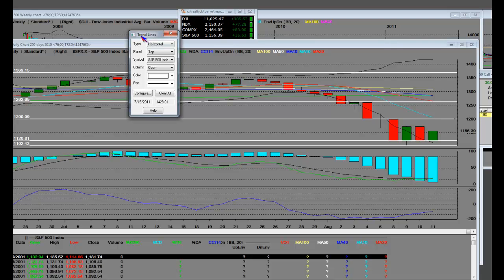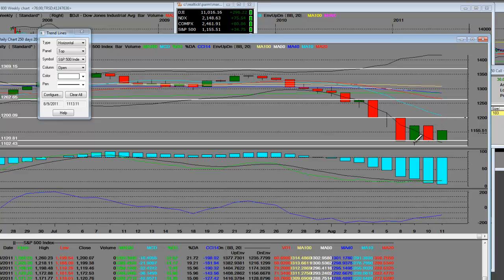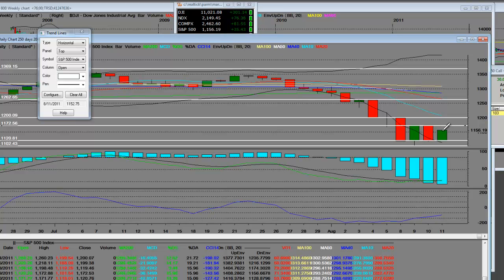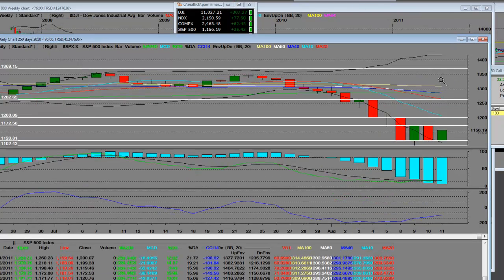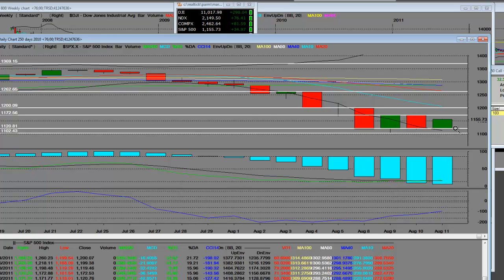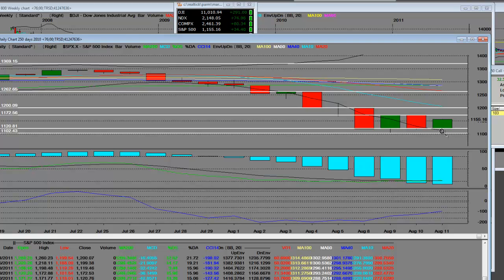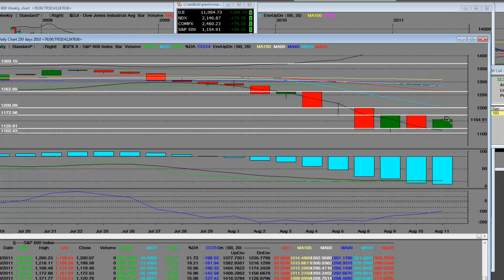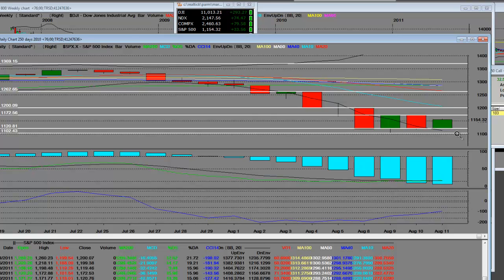Learn How Stock Market Bottoms Are Put in S&P 500 Index Bear Market Bottoming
Learn How Stock Market Bottoms Are Put in S&P 500 Index Bear Market Bottoming Patterns. S&P 500 Index Bear Market Bottoming Patterns. Learn how to trade short term bottoms on the S&P 500 Index.

Investors have been looking for any small sign that the economy isn't headed into another recession. Thursday, they got just that, sending stocks surging.
Fewer Americans joined the unemployment line last week and a technology bellwether bested analyst expectations. In Europe, leaders of France and Germany, the region's biggest economies, said they will meet next week to talk about how to solve Europe's financial difficulties.
The Dow Jones industrial average rose 290 points, or 2.7 percent, to 11,011 an hour after markets opened. The gain pulls the average further away from bear market territory: The Dow ended Wednesday at 16.3 percent below its high for the year, set on April 29. A drop of 20 percent would mean the bull market that began in March 2009 has turned into a bear, a long period of stock declines.
The number of people filing for unemployment benefits for the first time fell to 395,000 last week, down 7,000 from a week earlier. It's the first time that number has dropped below 400,000 in four months. Analysts said it may be a sign that the job market is slowly improving after its three-month slump. Job growth slowed to an average of 72,000 in May, June and July. In the previous three months, employers added 215,000 jobs per month, on average.
"It's the first scrap of economic data we've had recently that says the idea that we're going into another recession may be overdone," said Carlton Neel, who manages about $2 billion as a senior portfolio manager at Virtus Investment Partners.
He said investors are so scared of being the last one out of the market in a downturn or the last one in during a rally that they are stampeding in herds, creating more volatility.
"Fear tends to be a much more powerful emotion, and the sell-offs tend to be more violent than the rallies," he said. "But people are worried about missing the bottom, so you will have a few melt-ups along the way." That's because memories of the last meltdown in 2008 are still fresh in the mind of many investors.
The S&P 500 index rose 33, or 3 percent, to 1,154. The Nasdaq composite index rose 78, or 3.3 percent, to 2,460.
Investors had been growing more worried about the economy since the government said last month that it grew at its slowest pace in the first half of 2011 since the recession ended in 2009. Worries about the weak economy and the first-ever downgrade of the U.S. credit rating contributed to big swings in stocks this week.
Only 16 stocks in the S&P 500 index fell.
Technology stocks helped lead the U.S. market higher. Cisco Systems Inc. reported profit for its latest quarter that topped analysts' expectations. It is considered a bellwether for the tech industry because it is the world's largest maker of computer networking equipment. Cisco also said revenue may grow more quickly this quarter than analysts were anticipating. Cisco rose 16.7 percent for the biggest rise among stocks in the S&P 500. As a group, tech stocks in the S&P 500 rose 3.1 percent.

Tags financial "S&P 500" "bear markets" "stock market" stocks trading "SP 500" "S&P 500 technical analysis" "S&P 500 index" "S&P 500 commentary" "S&P 500 trends" "S&P 500 2011" "S&P 500 crash" "S&P 500 bottom" finance economy business news investment options talk futures gold euro "stock market" "stock trading" "online trading" "day trading" "day trade" "swing trade" "index options" "index options trading" "swing trading S&P 500"